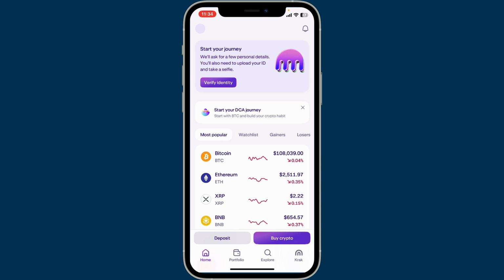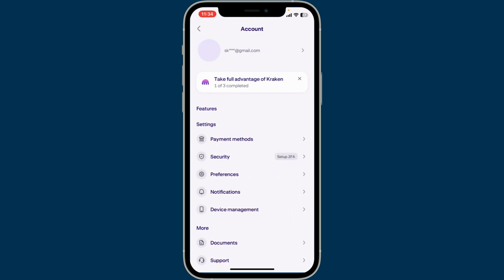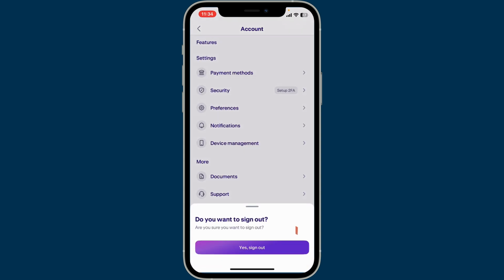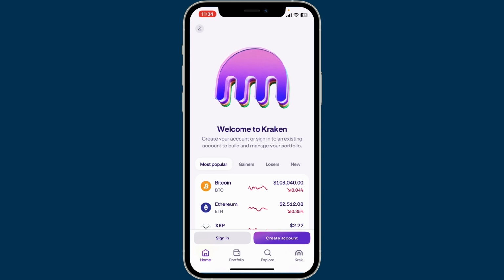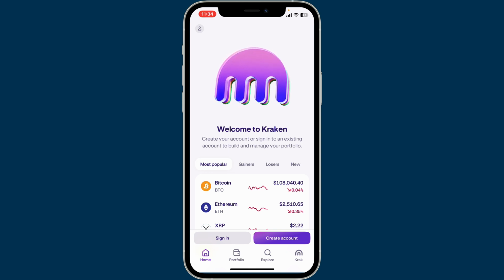How to Logout of Kraken App on iPhone? Kraken Account Logout Guide for Beginners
Need to log out of your Kraken account for security or privacy reasons? 🔒📲 In this quick and easy tutorial, I’ll show you step-by-step how to properly log out of the Kraken app on your mobile device. Whether you're using Android or iPhone, this guide will help you securely sign out of your account.